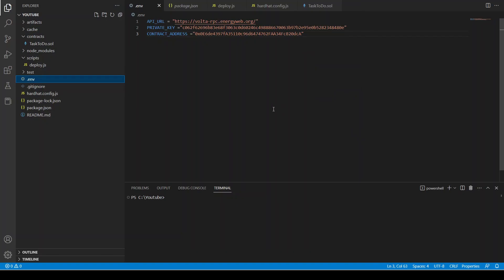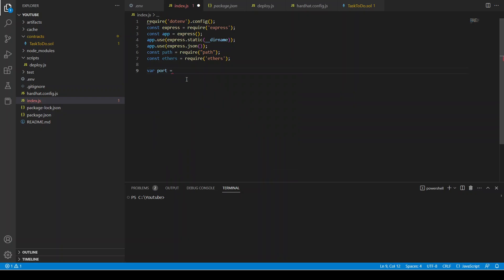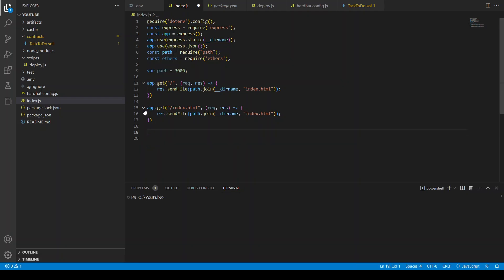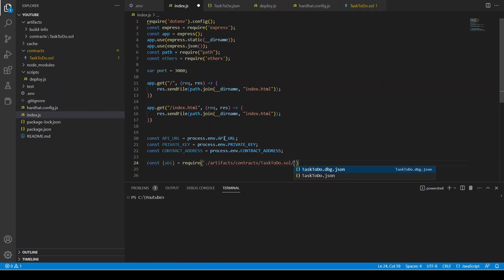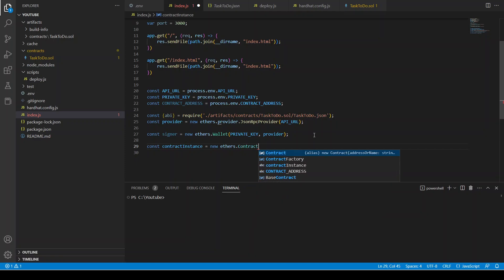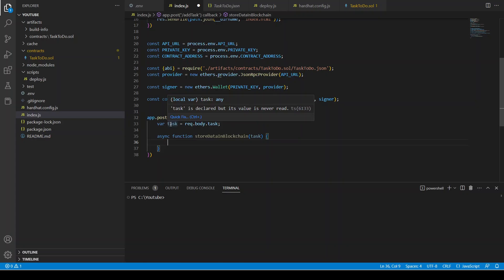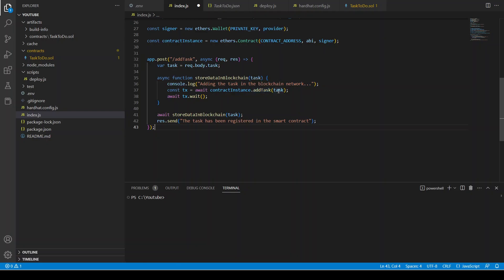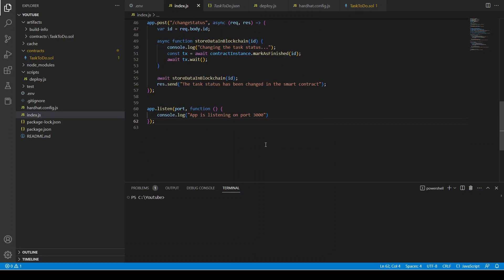Full Stack Blockchain/Web3 Development | Writing Backend Code | To-do-list Application | Part 3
Welcome to the fullstack blockchain application tutorial series! In this video series, I am going to develop a Fullstack web3/blockchain application using NodeJS and vanilla JavaScript frontend with blockchain as a storage layer.

We are going to use hardhat framework with etherjs library in the frontend Javascript as well as in the ExpressJS backend.